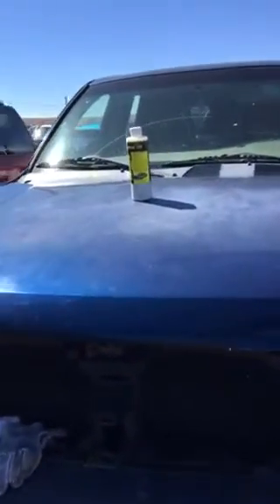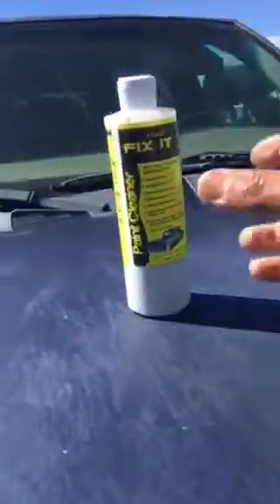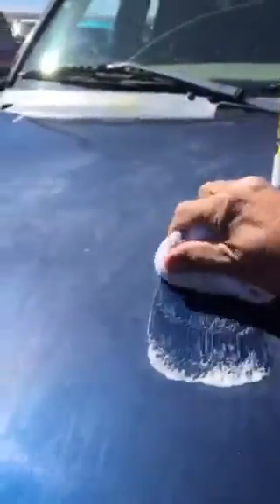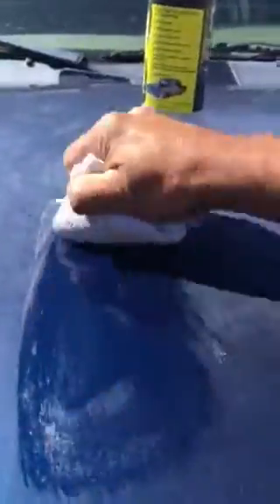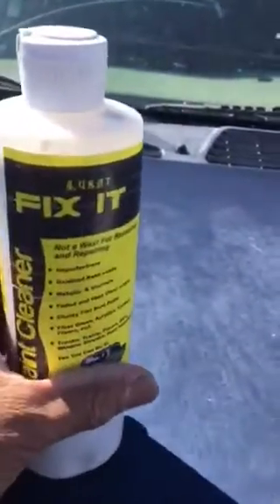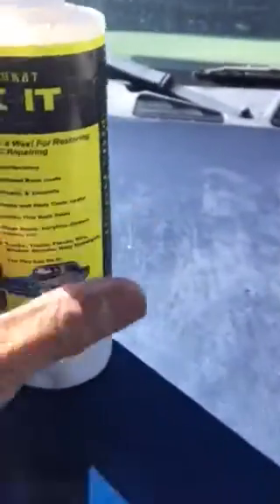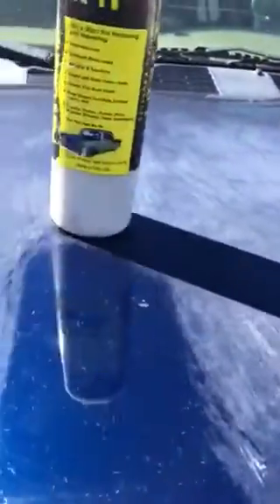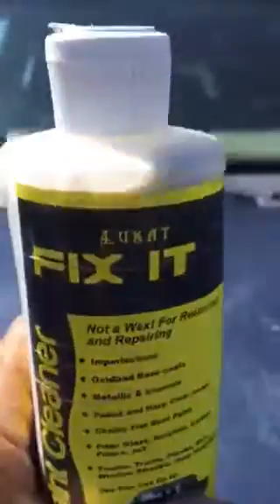BEFORE YOU PAINT YOUR CAR WATCH THIS! ( Order at lukatdetail.com)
Lukat detail products we got the fix for ugly paint jobs or clear coats. or email before you spend thousands on painting your car watch this video you might be able to do this and save thousands of $